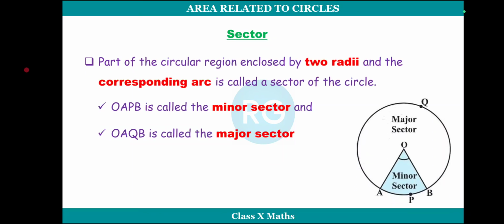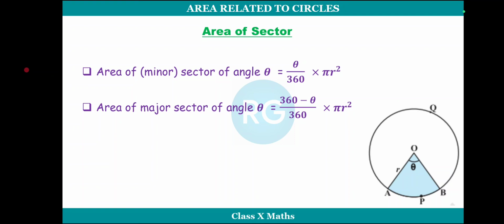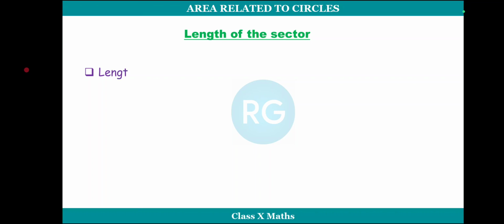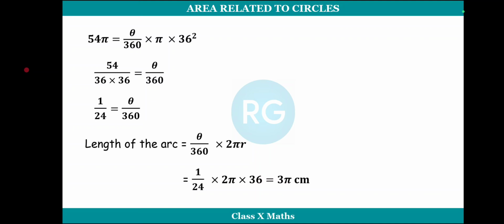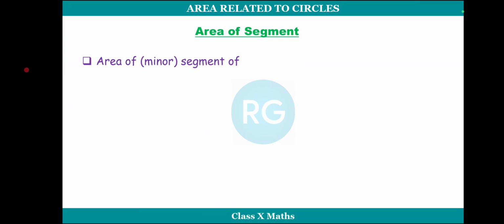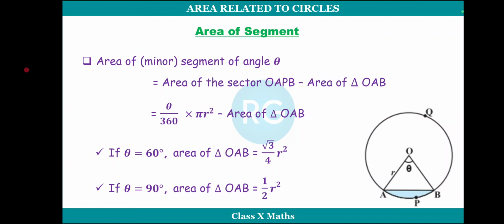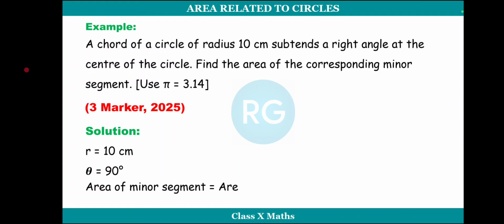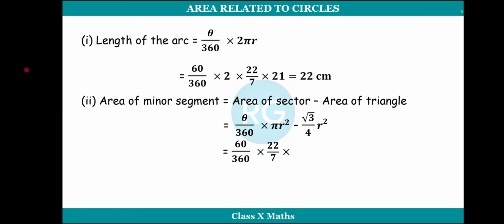Class 10 Chapter 11 Areas related to Circles Concept | Lakshya 2026 | By Rupa Guha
🎯 Lakshya 2026 | Class 10 Maths Chapter 11: Areas Related to Circles

📹 Important Questions Video: Areas Related to Circles

Welcome to Lakshya 2026 – your complete Class 10 Maths preparation series designed to help you score 95%+ in the CBSE 2026 Board Exams! 💯

In this video, we cover all the important concepts of Chapter 11 – Areas Related to Circles, explained in a simple, step-by-step method so you can solve every board question confidently:

⭕ Circumference & Area of a Circle – Quick Revision
📐 Area of a Sector of a Circle
📏 Length of an Arc
🌙 Area of a Segment of a Circle
🔄 Combination of Plane Figures (Shaded Region Problems)
🧮 NCERT Examples + Important Board-Level Questions
📝 Exam-Oriented & Case-Based Questions Practice

We start from the basics and move to board-level applications, helping you strengthen your concepts and improve speed and accuracy for exams.

📅 Target: 95%+ in Class 10 Maths Board Exams 2026
📚 Series: Lakshya 2026 – Your Complete Maths Board Preparation Series

🧠 Don’t Forget To:
✅ Watch the next video – Important Questions on Areas Related to Circles

🔖 Keywords & Hashtags:
Class 10 Maths, CBSE Class 10 Areas Related to Circles, Sector and Segment, NCERT Class 10 Maths Chapter 11, CBSE Maths 2026, Lakshya 2026 Maths Series, Class 10 Maths 2026, Target 95 Maths